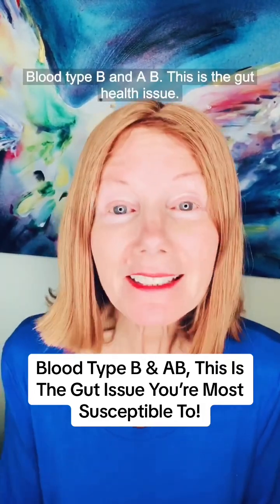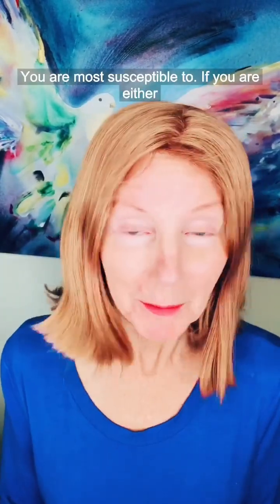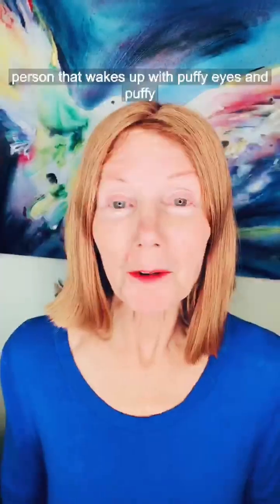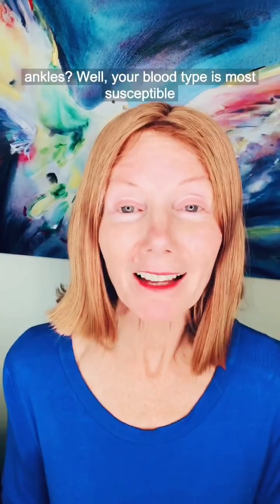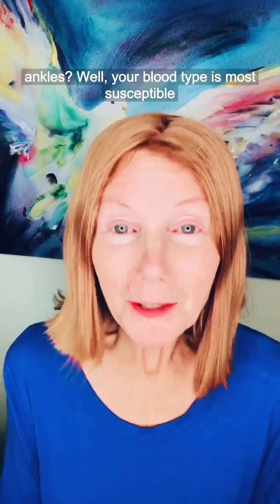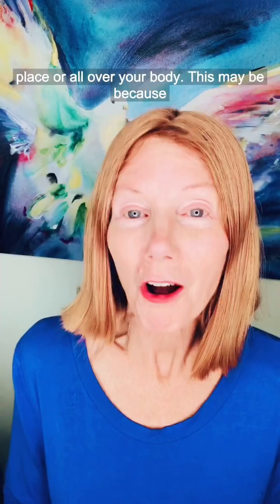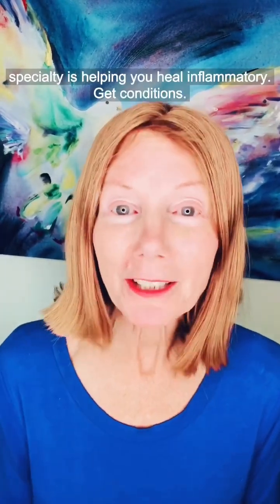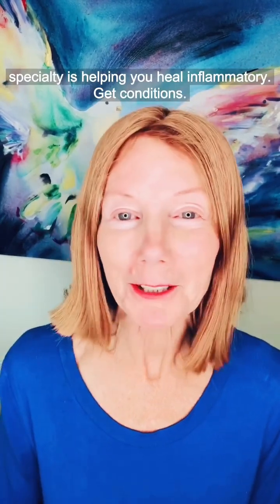Blood Type A/AB Inflammation–Eat Right for Your Gut Health Type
Gut health is affected by your blood type. I’m Julia Loggins and I have been helping people heal their gut for 40 years. Consult your doctor before beginning any new protocols or taking herbal supplements or natural formulas.
blood type B and ab this is the gut health issue you are most susceptible to if you are either of those blood types tap in are you that person that wakes up with puffy eyes and puffy ankles well your blood type is most susceptible to inflammation swelling it can be in one place or all over your body this may be because you are more sensitive to wheat sugar corn and peanuts than any other blood types and those are super inflammatory foods what else creates inflammation Cow Dairy even if you're not allergic IC to it or lactose
00:31

intolerant it's an inflammatory food and you're better off with goat products the two best ways to handle and reduce inflammation is to keep your colon clean which means taking digestive enzymes using my happy gut cleanse which is a non-laxative formula for colon cleansing doing your coffee enemas and getting colonics and lymphatic drainage therapy which is simple dry skin brushing and bouncing on a mini you don't even have to leave the ground you can just gently bounce and that is going to to stimulate your lymphatic system any
01:02

questions or comments I'm happy to answer them leave them below I'm Julia loggin AET health coach and colon therapist of 40 years and my specialty is helping you heal inflammatory gut conditions